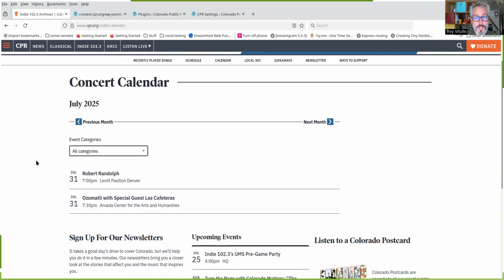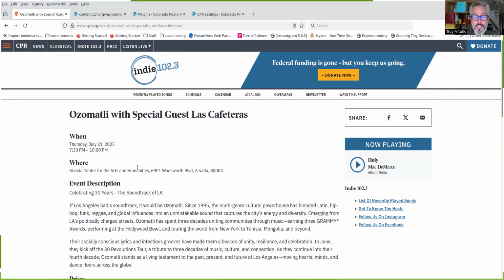Troy Vitullo, Section 1, basic questions